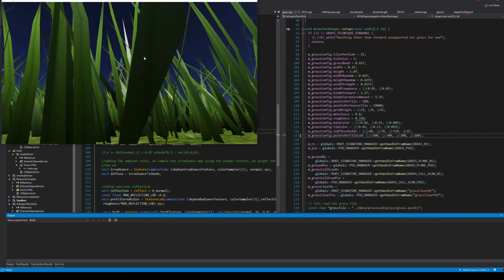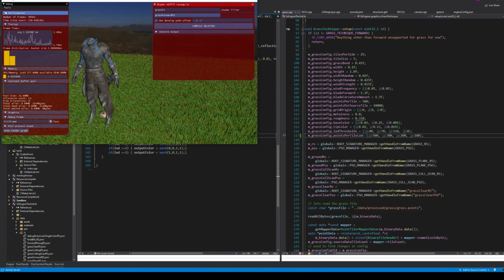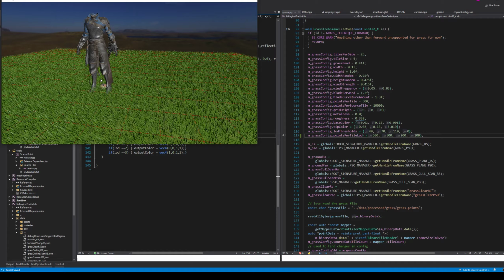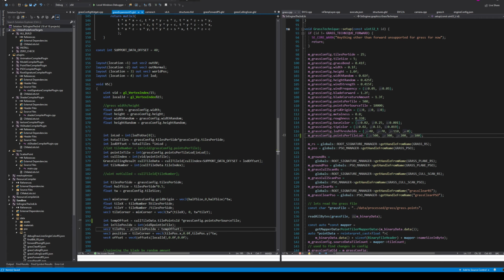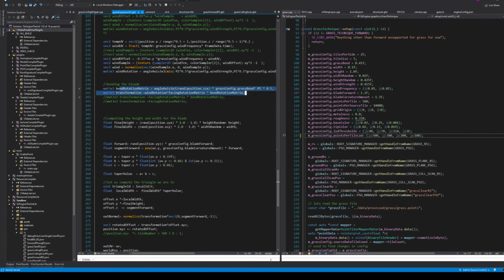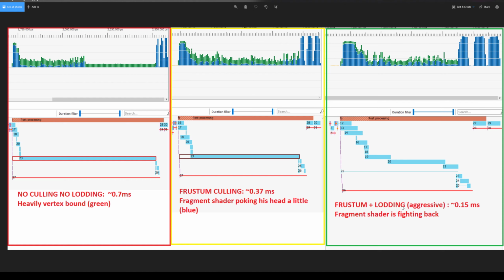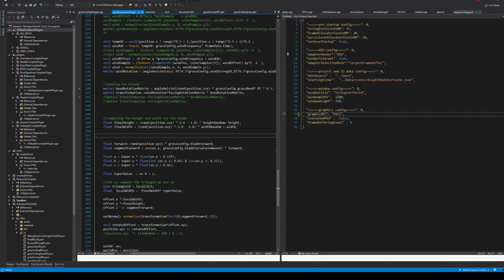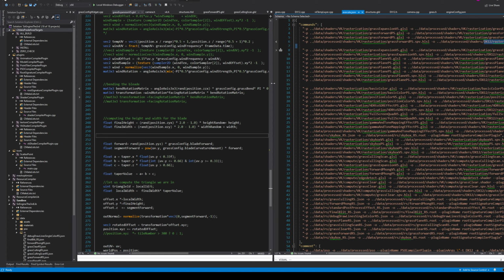SirEngine 24 Grass 04: GPU frustum culling and LODding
Final video on grass rendering, here I will show the final implementation of the frustum culling and lodding. After covering how it works, I will show how the different optimizations affected performances.